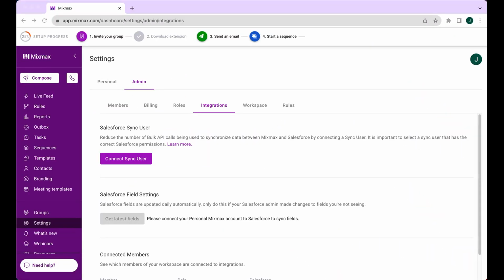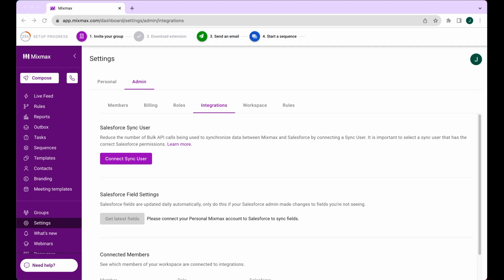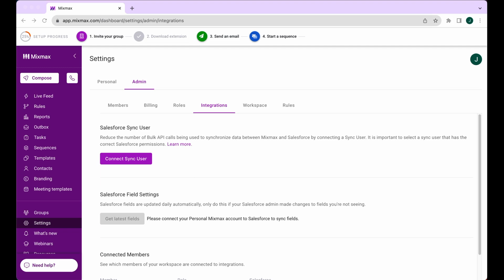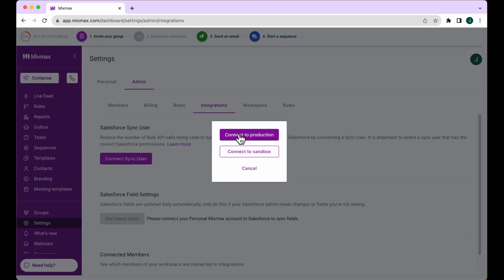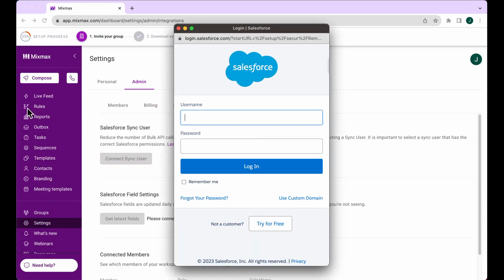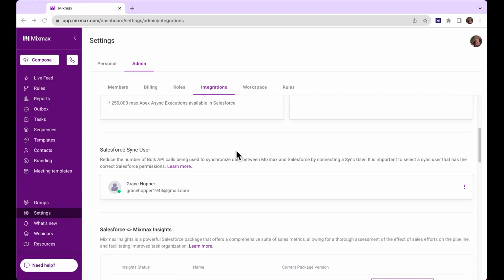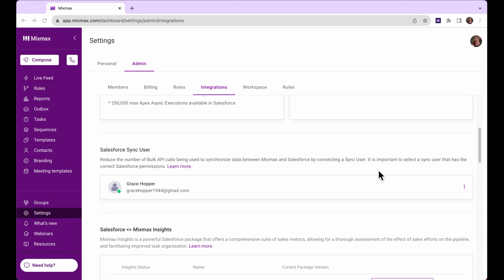How to Set up Your Salesforce Sync User